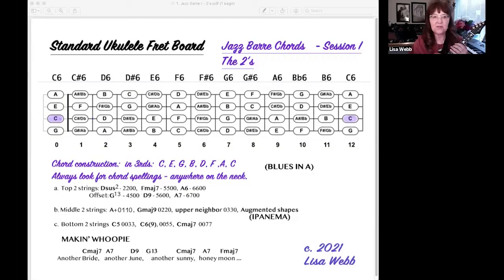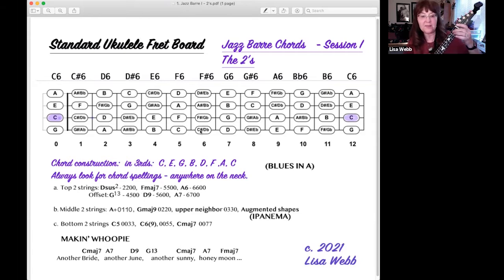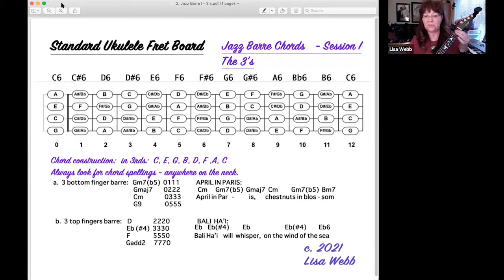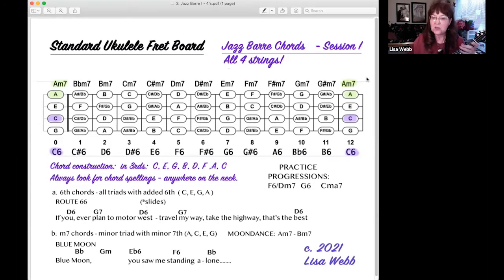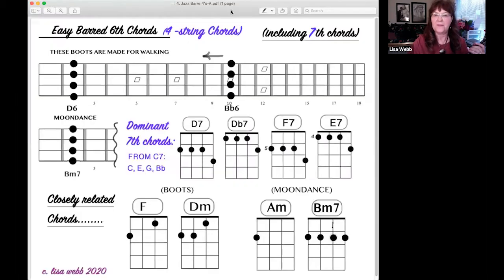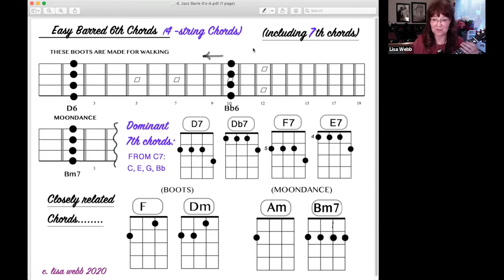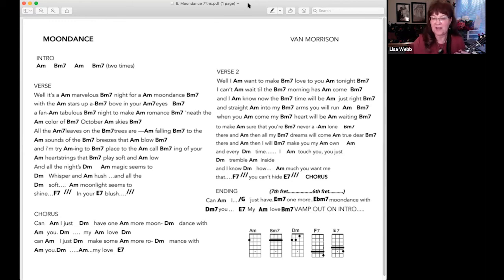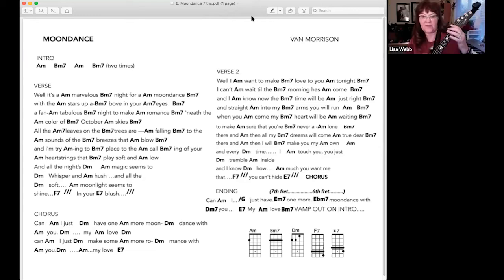Jazz Bar Chords Pt.1 w/ Lisa Webb | Memphis Public Library